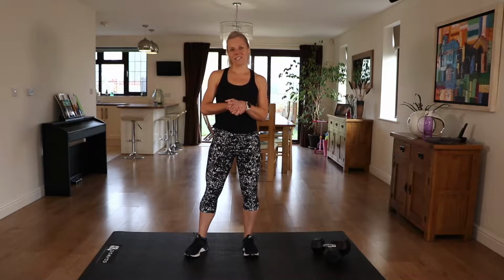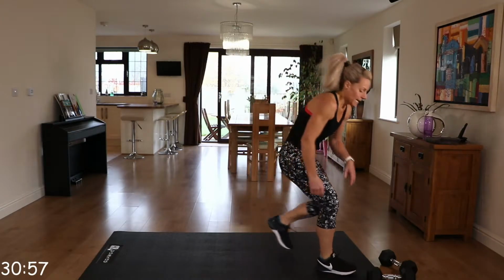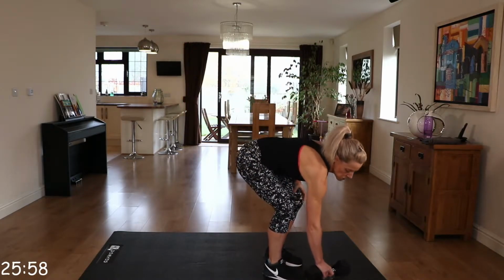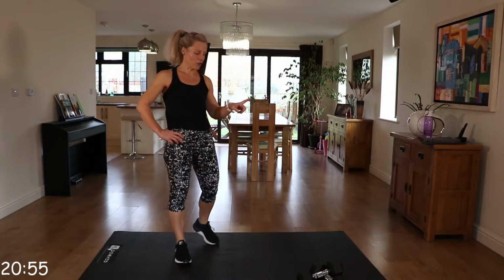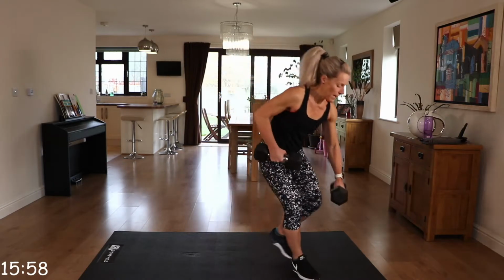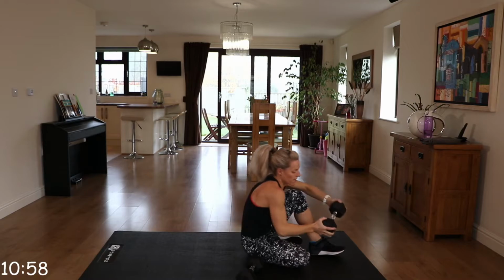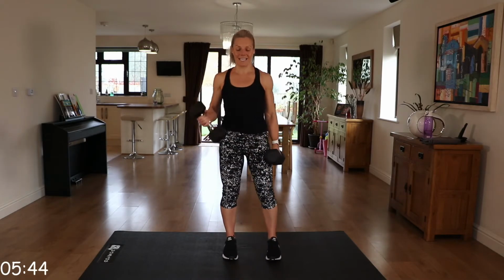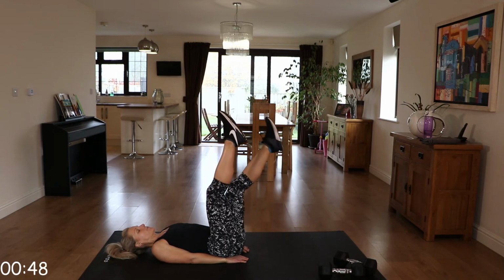30 Minute Cardio & Sculpting Workout with Weights│At Home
30 Minute Cardio & Sculpting Workout with Weights - combining cardio moves with strength exercises. You will get your heart rate elevated and work hard to tone and scult your entire body: the legs, glutes, back, chest, arms, shoulders and abs. You will need either dumbbells, a kettlebell or any other weighted objects for resistance (ie, water bottles, cans of beans, whatever you’ve got!).

Before starting this workout, I highly recommend you complete my Warm Up Exercise video.

Lets go. 5 sets containing 3 exercise ● 2 rounds per set ●working 60 seconds per exercise back to back (6 minutes in total) ● 45 second break between sets

Set 1
1. Deadlifts to deadlifts high pull
2. Squats to squat press
3. Burpees

Set 2
1. Bentover row - right arm round one, left arm round two
2. Press up x 2, mountain climbers x 8
3. Pop squats

Set 3
1. Lunges - right leg round one, left leg round two
2. Plie squats to pulses
3. Jacks

Set 4
1. Chest press
2. Pullover to added glute bridge
3. Drop squats pulses

Set 5
1. Bicep curls - alternating arms
2. Tricep extensions - 30 seconds per arm
3. Bicycle abs (round one), Leg lowers (second round)

And complete!
After completing this workout, I strongly recommend you complete my Cool Down Exercise video.

NickiB ❤️